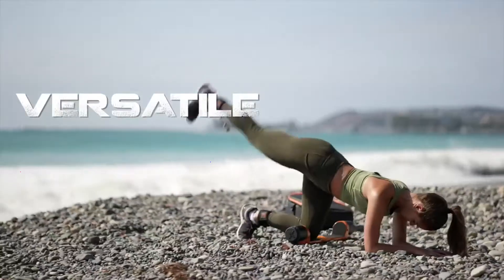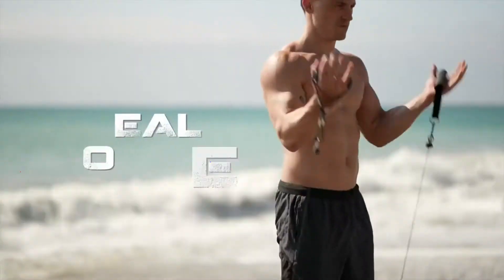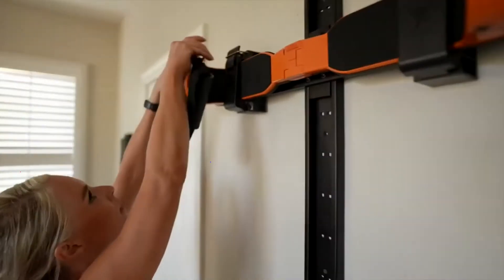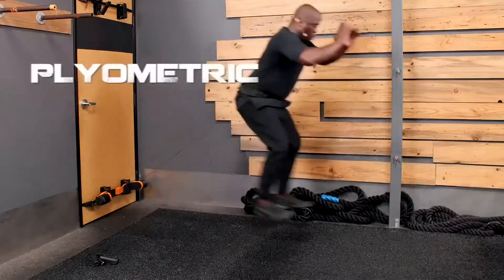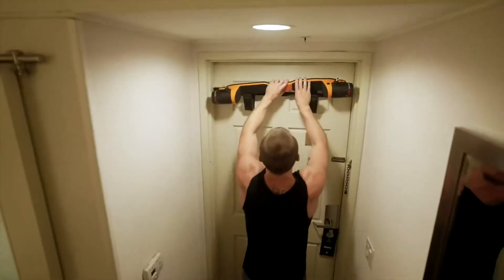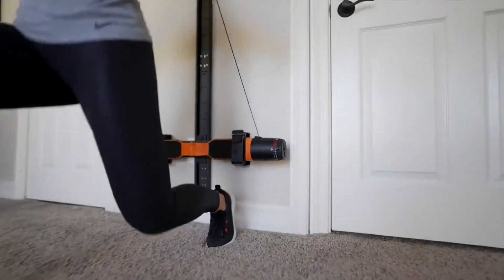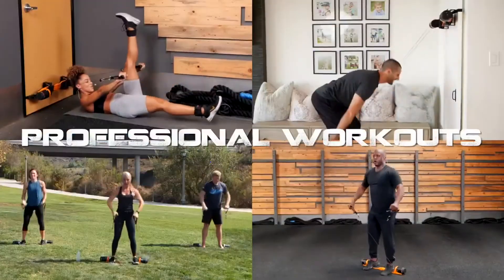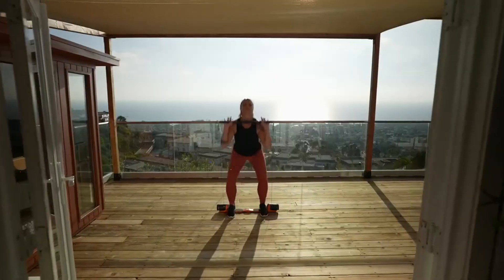MAXPRO Fitness Portable Smart Home Gym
MAXPRO Fitness Portable Smart Home Gym | All-in-One Cable Machine w/Bluetooth - Build, Burn & Tone. Strength, HIIT, Plyo. (Powerful 5-300lbs Concentric Resistance), Sport Orange SmartConnect.